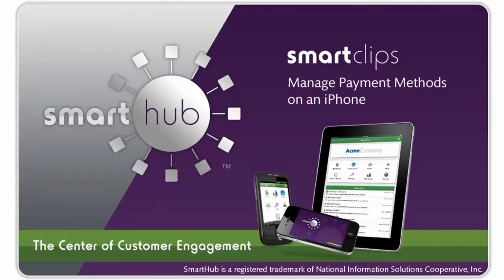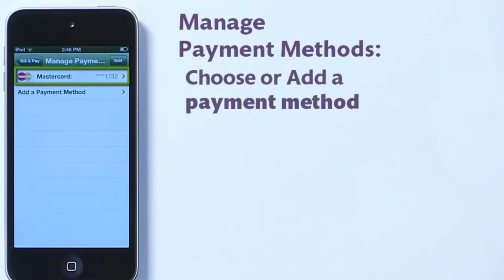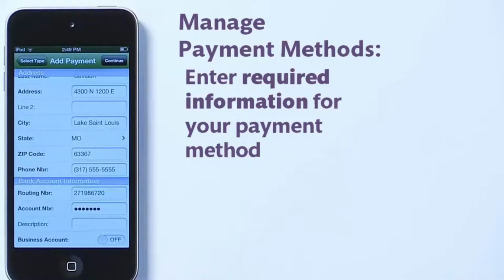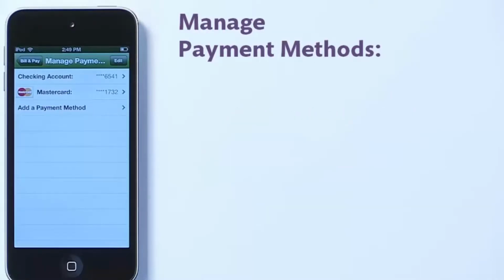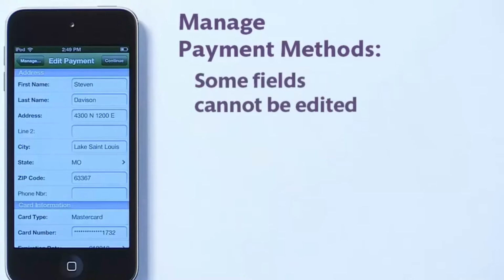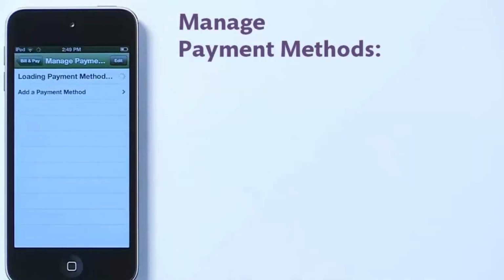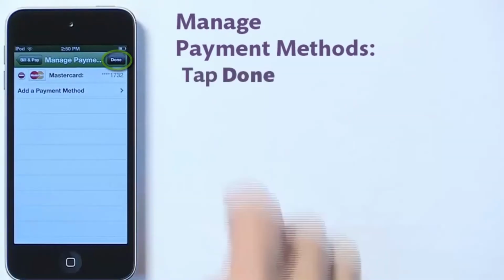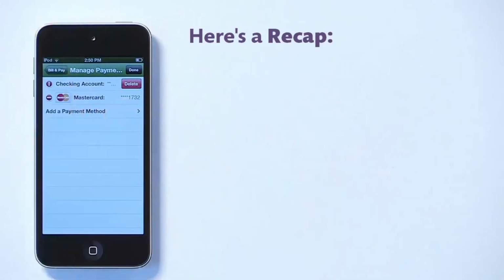SmartHub Tutorial - iOS - Manage Payment Methods